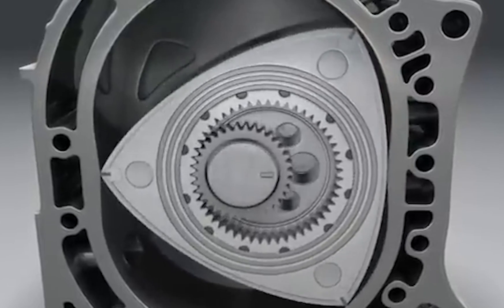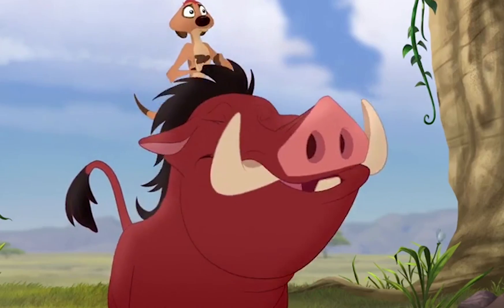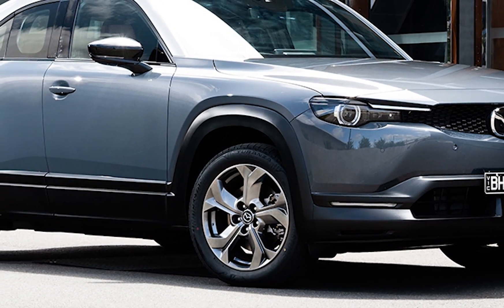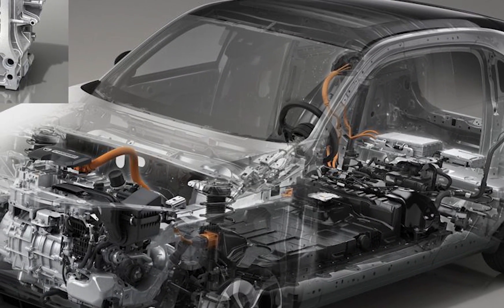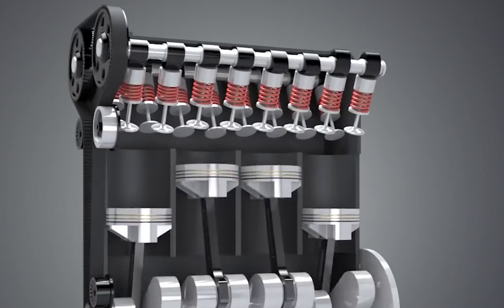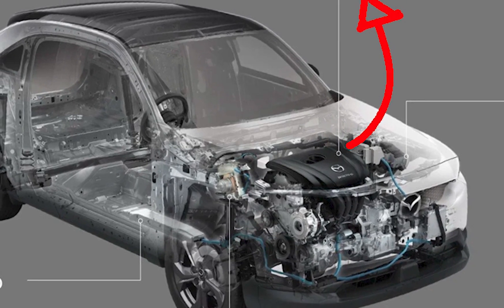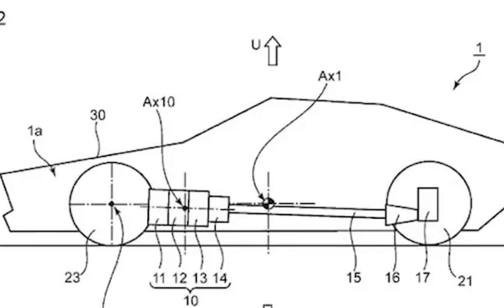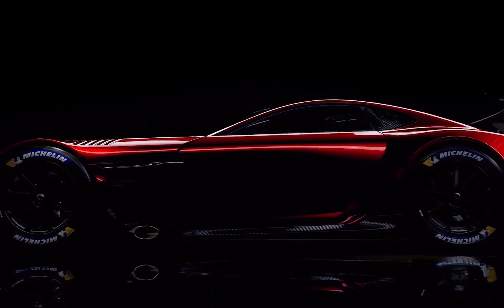Single & Triple Rotary Engine Updates. Mazda's Wankel Engine is back.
In this video, we'll be discussing the latest news in the rotary engine world! We'll be talking about Mazda's new single and triple rotary engines, as well as other engine updates.

If you're curious about the latest rotary engine news, then be sure to watch this video! We'll cover everything you need to know about Mazda's new rotary engines, and what this all means for the future of rotary engines.